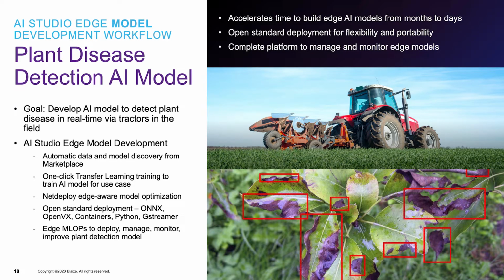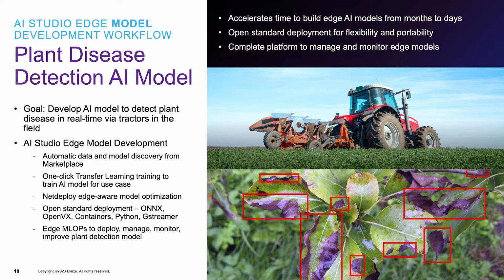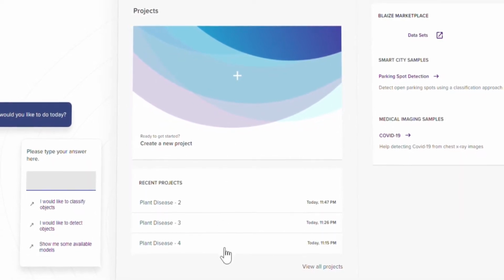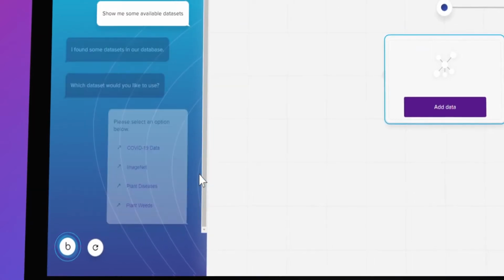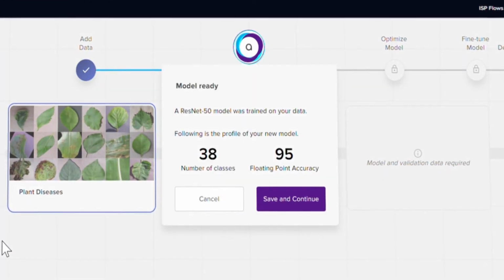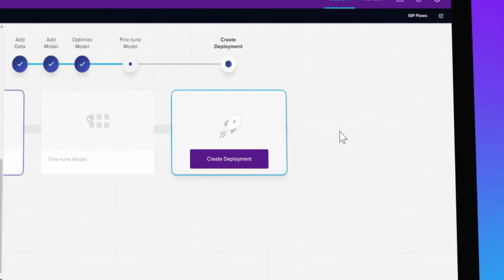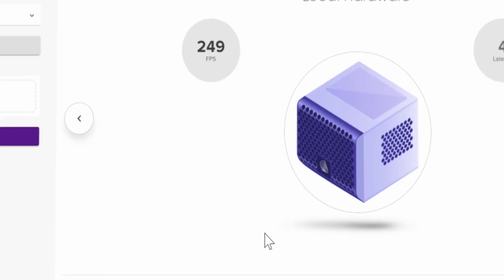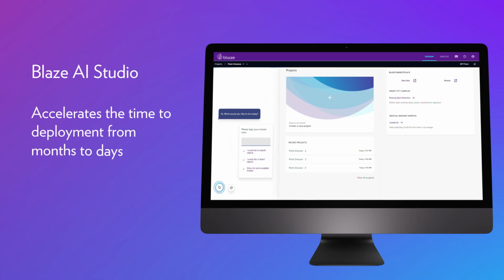Blaize AI Studio Use Case: Plant Disease Detection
This demo showcases the transfer learning capability of AI Studio to easily build a solution for your use case.